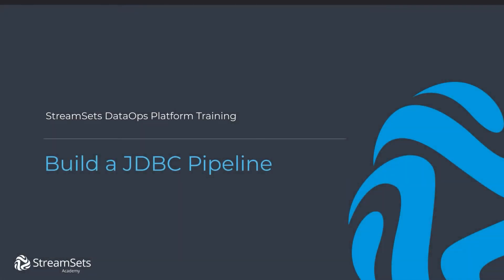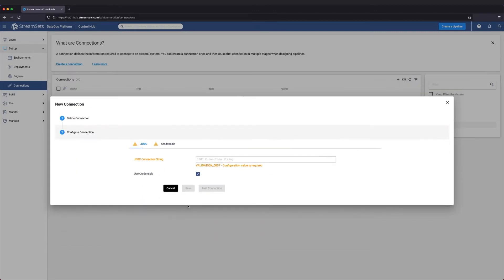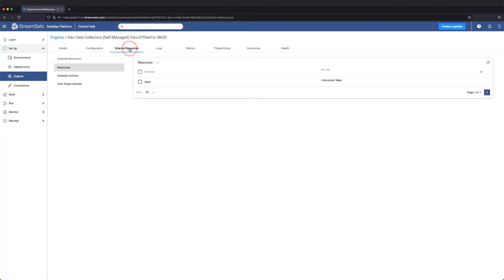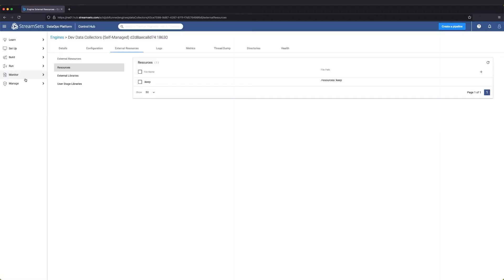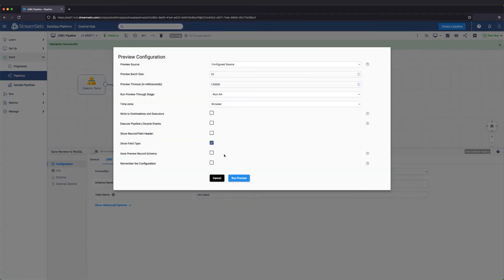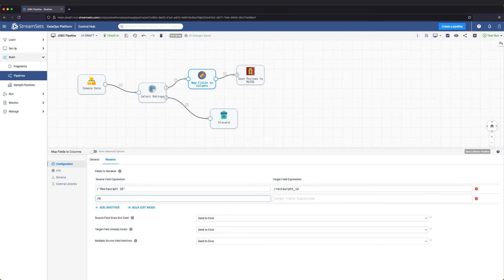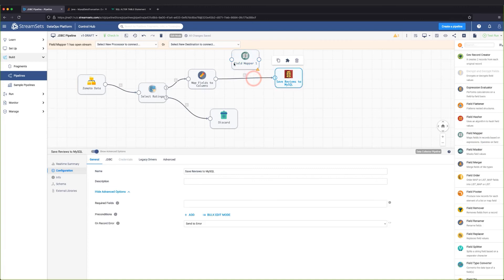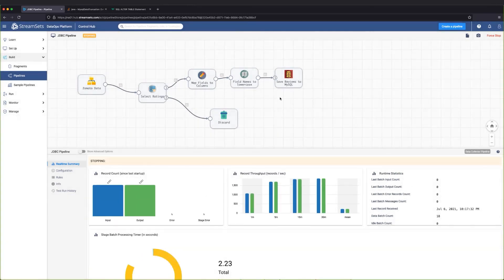Build a JDBC Pipeline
Learn how to create a JDBC connection and build a JDBC pipeline, using a JDBC Producer destination in StreamSets. Watch step-by-step how to build, configure, and test your connection, which will be reusable across the platform. Then, walk through building your JDBC pipeline, adding in data processors, and previewing your pipeline.